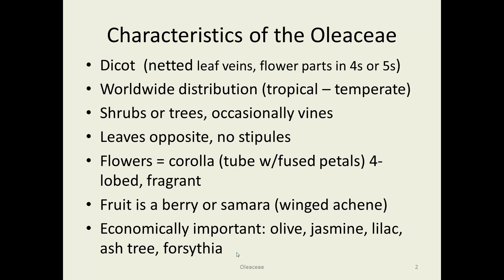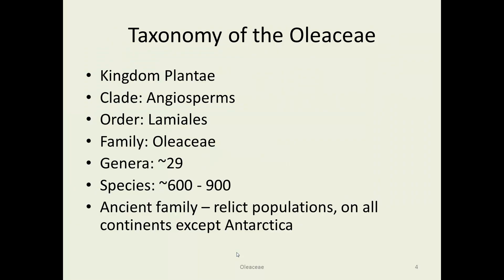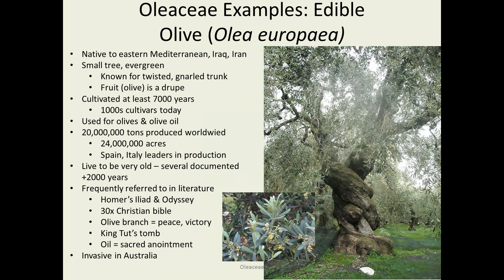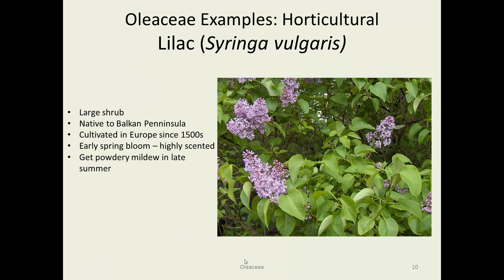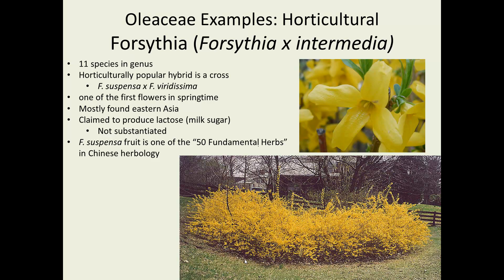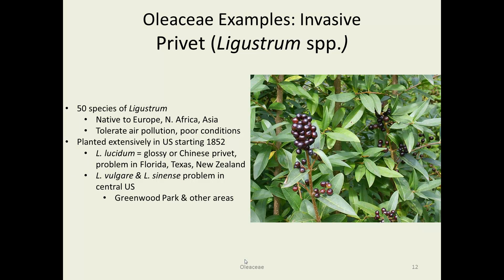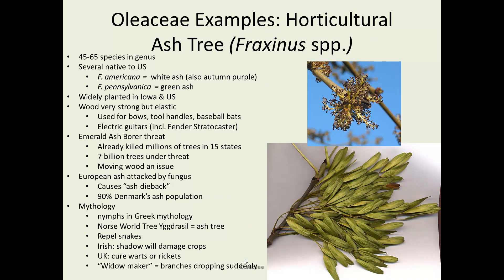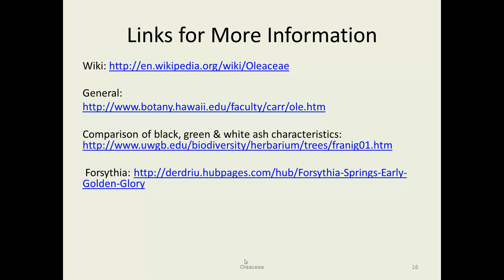Oleaceae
Overview of the Oleaceae, the Olive Family